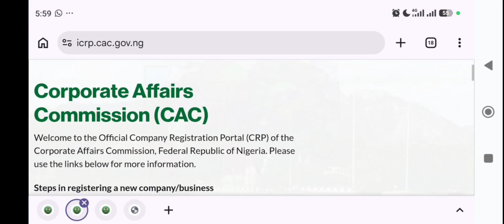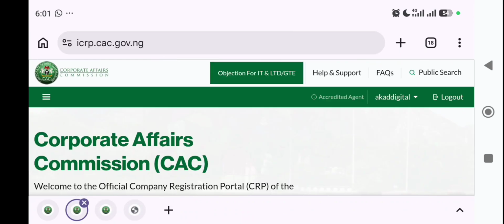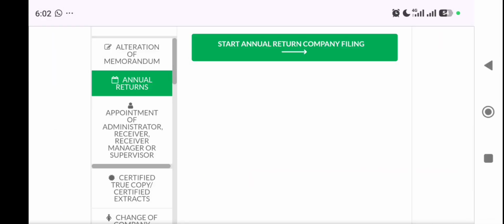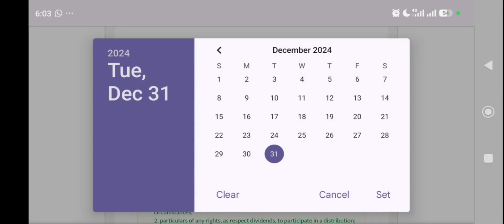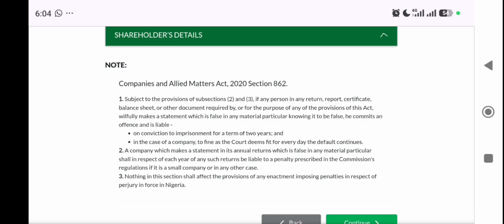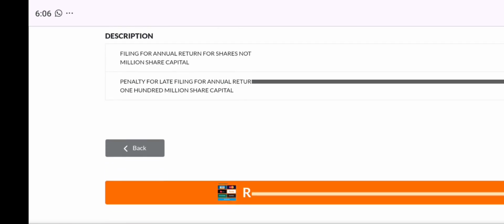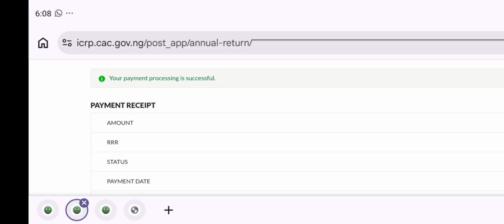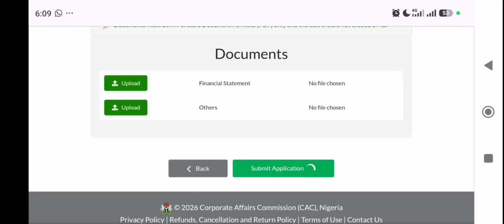How to File Annual Returns of a Company on CAC Online & What is Annual Returns for Limited Company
In this Video, I walk you through how to file annual returns for your company steps by step and what annual returns is and how it is done online on corporate affairs commission website or online in Nigeria.

businesscomplianceBusinessNameRegistr ation
businessnameregistrationAnnualReturns Nigeria